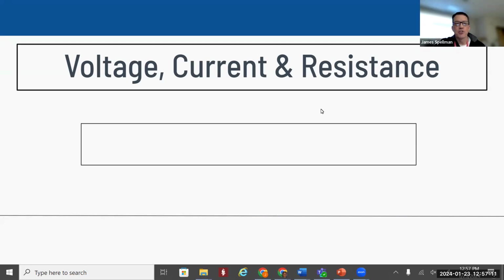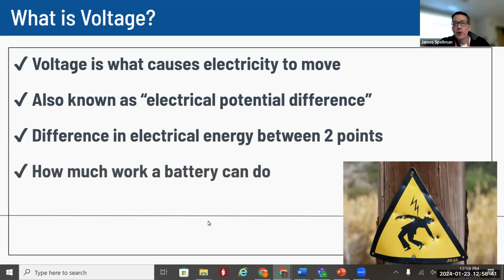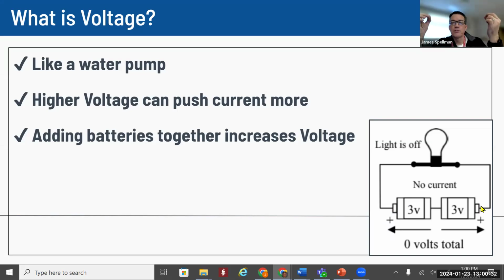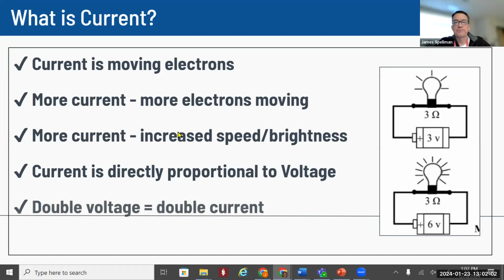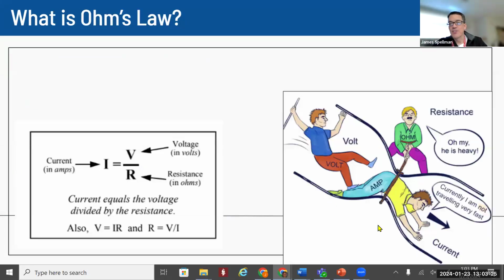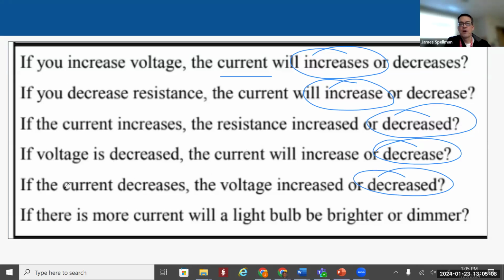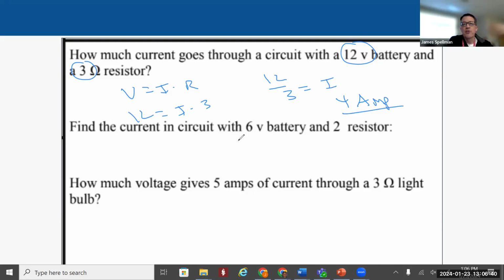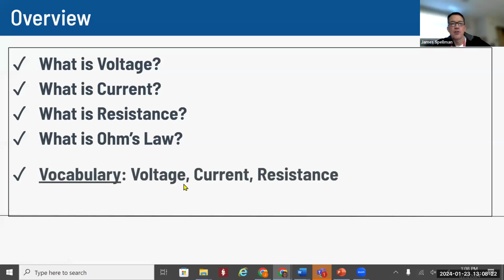Voltage, Current & Resistance